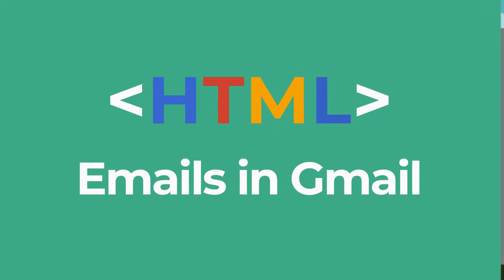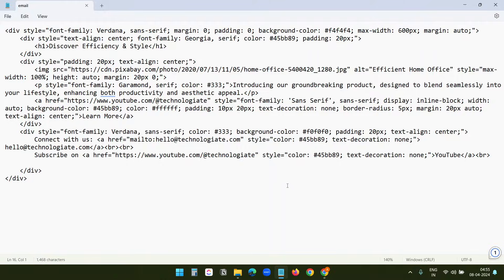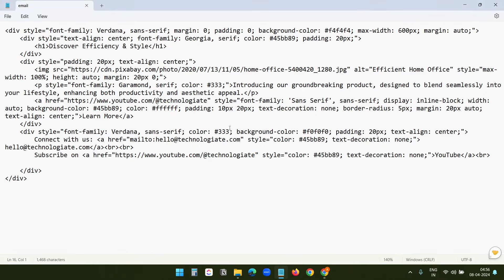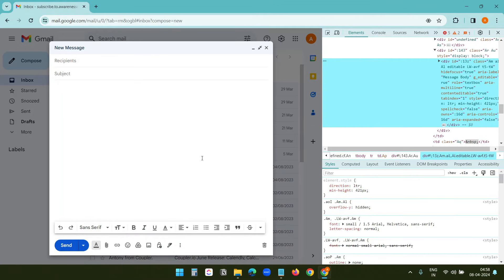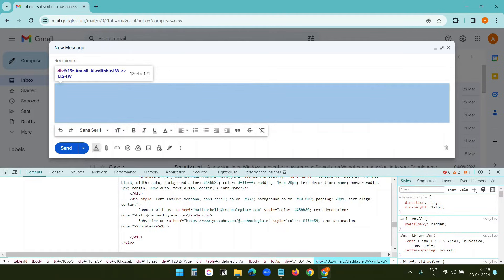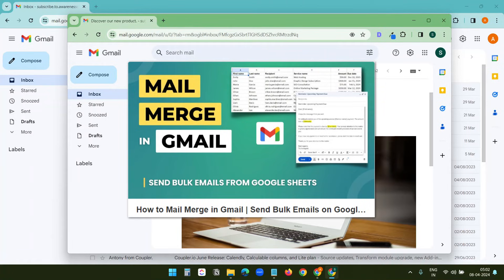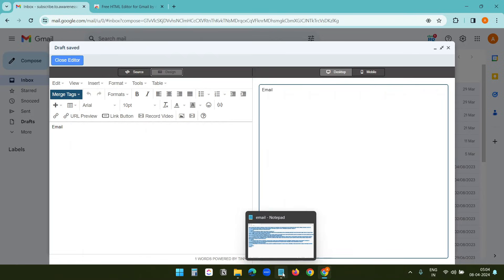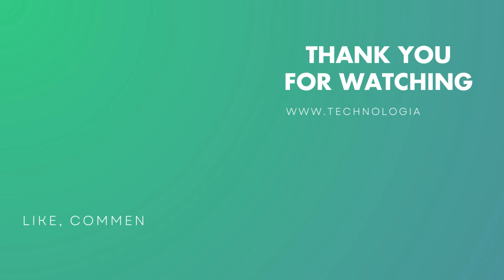How to Send HTML Email in Gmail | HTML Email Templates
In this video, I have explained how to send HTML emails in Gmail.
By default, Gmail doesn't support HTML codes in the compose window. But I have a workaround and two easy tips.

METHOD: 1
First, you need to create the HTML code you want to send via Gmail. For the fonts, you can use only the available fonts in Gmail; no other web font is supported. If you want to add images in the HTML email body, you need to embed image links from a cloud service like Pixabay or Pexels, or you can embed an image that is already uploaded to Google Drive.

The HTML code should not have the HTML, HEAD, TITLE, or BODY tag. Gmail will discard HTML emails with those tags. Write the HTML code inside DIV or any other tags.

Process:
1. Right-click on the compose window
2. Select Inspect
3. Right-click on the highlighted code
4. Select Edit as HTML
5. Delete the existing code
6. Paste your custom HTML code.
Hurrah! Now you see the HTML email in the compose window. Send it.

By combining the two videos, you can send custom newsletter emails using Google Sheets.

METHOD: 2
The second method is easy. Install the 'Free HTML Editor for Gmail by cloudHQ' extension, and you will see the option to insert code in the compose window.

Add your code and send the email.

BONUS:
Install the 'Gmail™ Email Templates by cloudHQ' extension. It has hundreds of pre-made templates. You can start with any of the templates and edit them.

Timestamps:
0:00 HTML Emails in Gmail
0:16 By updating the code
3:24 Using the free extension
4:24 HTML Email Templates